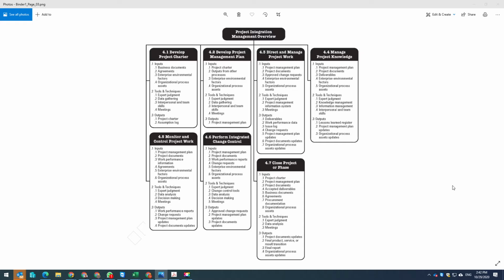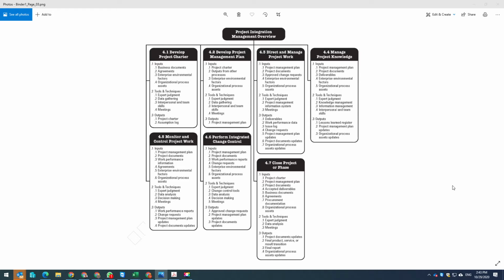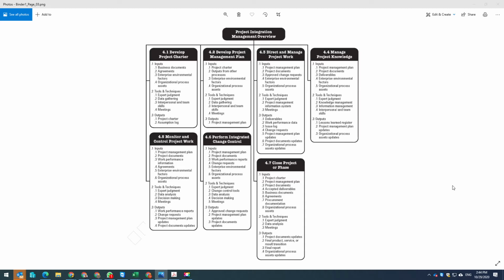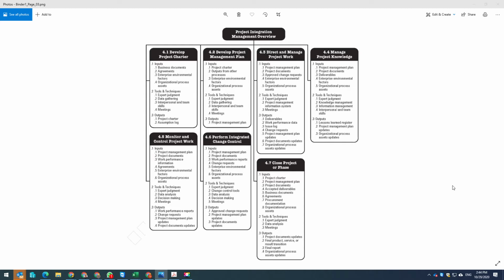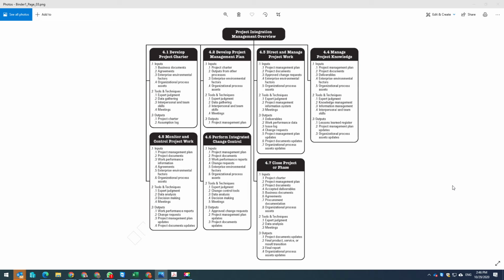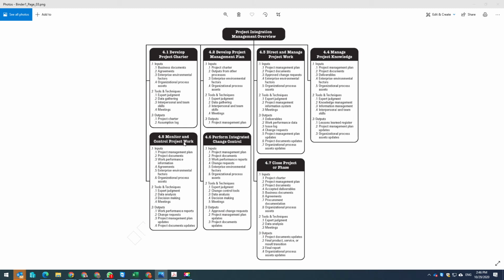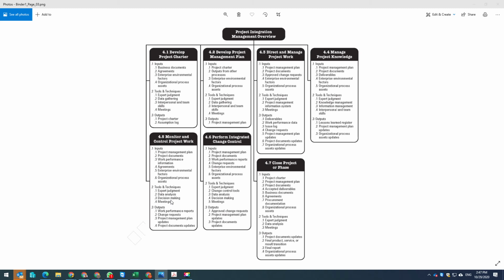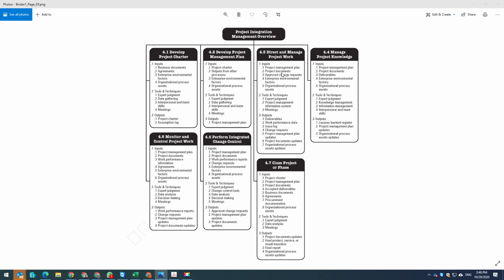Project Integration Management